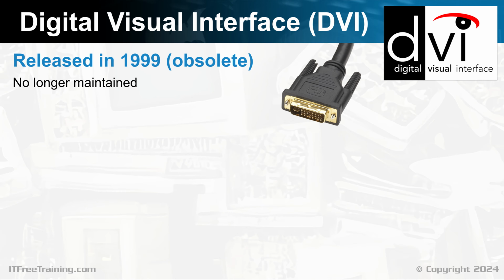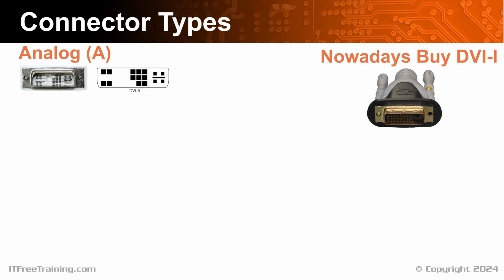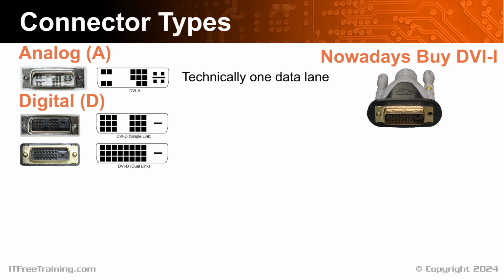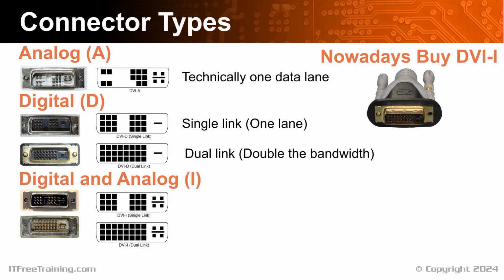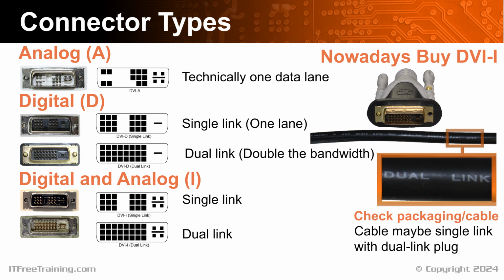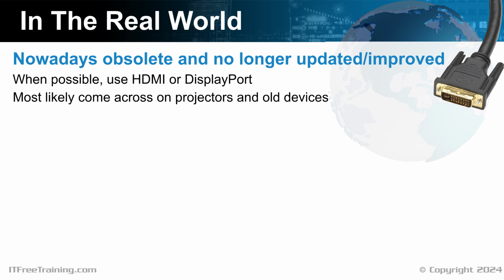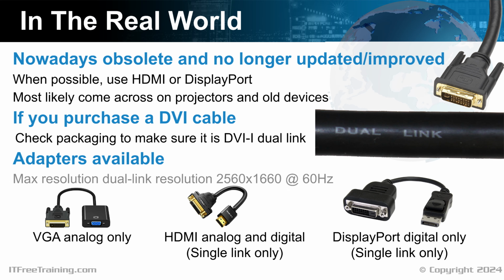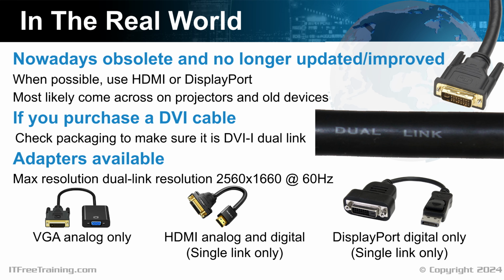Digital Visual Interface (DVI) - CompTIA A+ 220-1101 – 1.20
Let’s have a look at DVI.

Digital Visual Interface (DVI)
Digital Visual Interface or DVI, was first released in 1999.  It was the first cable to use digital but was also backward compatible with analog; however, nowadays it is obsolete and thus no longer maintained but does still appear as an exam objective. I doubt you will get a question about it. My guess at why it is an exam objective is, when you see it in the workplace, you will know what it is.

Nowadays, you will most likely come across DVI in old devices and projectors. Traditionally projectors had just about every connection possible; however, you will find DVI connections are starting to become rare even on projectors. So, if you purchase a new projector, you may find it does not have a DVI connector, but old projectors around the office probably have it.

I will have a quick look at the different DVI connectors, since it is in the course material, but you don’t need to know too much since DVI is pretty old technology.

Connector Types
There are a number of different connector types I will look at, starting with the analog connector, but I will give you a heads up, if you do purchase a DVI cable, I would purchase the DVI-I dual-link cable. This will support everything and thus you only need the one cable. In a moment I will explain why this cable is the one that you should get.

DVI superseded the older VGA standard which was an analog standard. To maintain compatibility with VGA it needed to support analog. The analog connector is referred to as DVI-A. This cable supports one data channel, so technically is one data lane; however, back then no one was using that terminology.

DVI was the first standard to support digital. Thus, the next connection that I will look at is DVI-D. This connector supports digital but does not support analog. It comes in two different types, the first being single link. Single link essentially means that one video data stream is sent over the cable and thus would be equivalent to one data lane. DVI-D also supports a second data channel which is called dual link. Since there are two data channels, this effectively doubles the bandwidth of the cable.

It would be good to have a cable that combines both analog and digital together. The good news is, we have such a cable, it is called DVI-I. Since DVI was released such a long time ago, there is a good chance most monitors will support both even if it is an old monitor. If you purchase a DVI-I cable, it will support analog and digital, so you can’t go wrong.

As before, DVI-I supports single link and dual link. You will notice that single link has fewer pins than dual link. The extra wires are required for the second data channel. Now there is one little caveat to look out for if you purchase a DVI cable. In some cases, particularly with cheap cables, the connector may be dual link, but only the single-link wires are connected. Thus, if you purchase a DVI-I cable, I would check the packaging or the cable to make sure that it is dual link. When you are purchasing cables, don’t assume anything. If you are not paying a lot for a cable, and this goes for any cable, there is a good chance that, because it is cheap, they have cut a corner in the manufacturing to save a little bit of money.

Since DVI is obsolete nowadays, let’s have a look at what you need to know so you can support it in the workplace.

In The Real World
In the real world there is not too much to know about DVI. It is useful to recognize a DVI connector – not so that you will use it, just so when you are looking through the cable box you can put the DVI cable back and get a HDMI or DisplayPort cable instead. Unless DVI is your only choice, I would not use it. The only time you will come across it is with old devices and projectors. Even then, a lot of these devices, unless they are very old, will have an HDMI or DisplayPort connector in addition to the DVI connection. So, when possible, use HDMI or DisplayPort.

If you have no choice and have to use DVI and you need to purchase a DVI cable, make sure the cable is DVI-I and dual link. You could of course purchase a different cable and it may meet your needs, but DVI-I dual link can be used for everything.